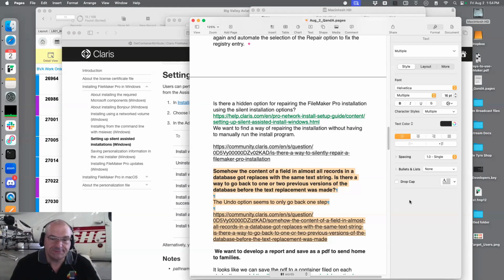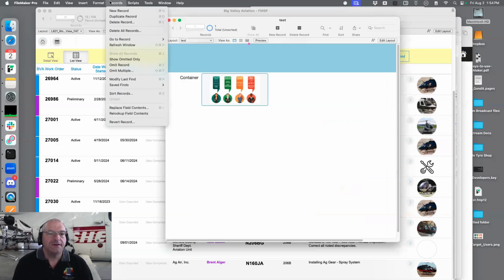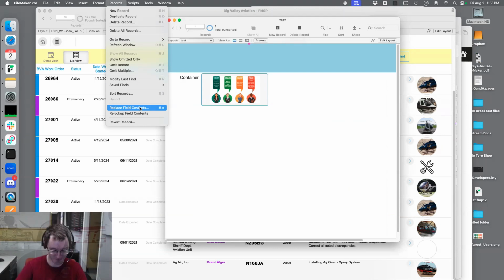Open FileMaker Q&A - Part 7 - “Using Backups to Undo Replaced Records in FileMaker”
9125 - LiveStream - 8.2.24 - Open FileMaker Q&A - Part 7 - “Using Backups to Undo Replaced Records in FileMaker”

Open Q&A with FileMaker experts.  Questions about installation, upgrading or how to make FileMaker work for you.

70 hours of video content AND one copy of Claris FileMaker Pro! 🎥

FMTraining.TV
2122 9th St., Suite 102

Imj3zEXXWfcYeEyeYrcWkMuJXeK4p6siBU/edit?usp=sharing